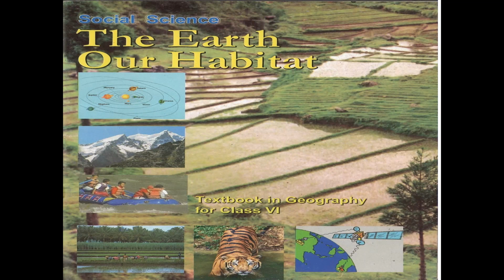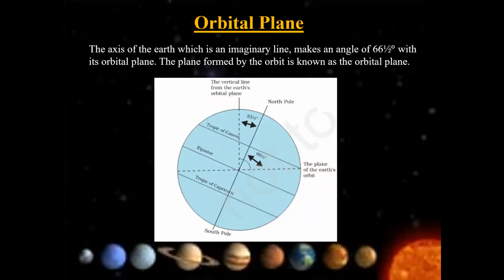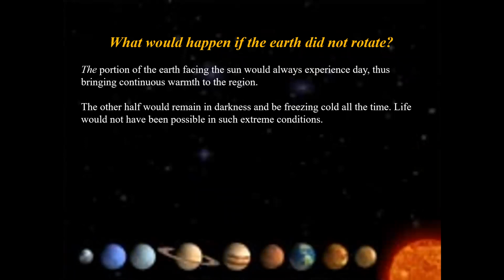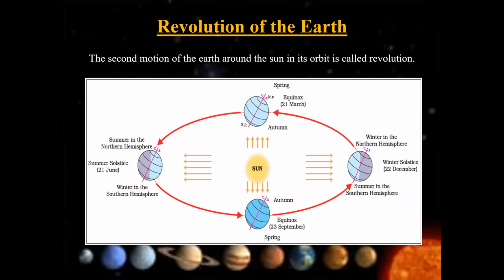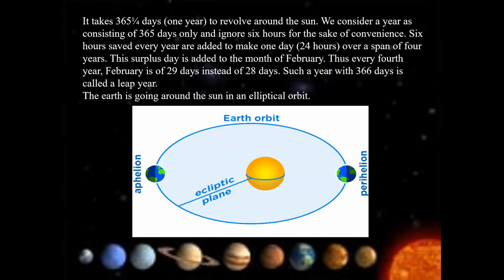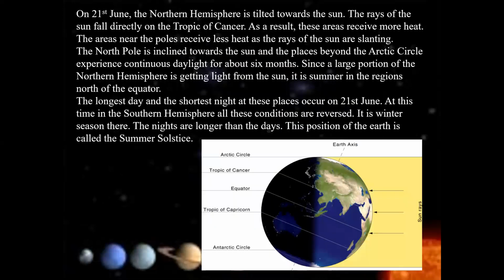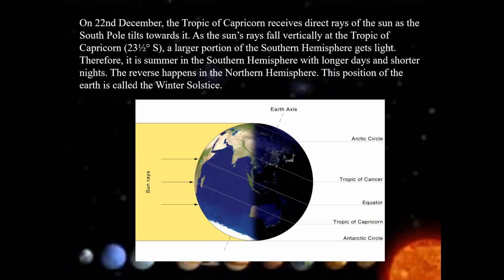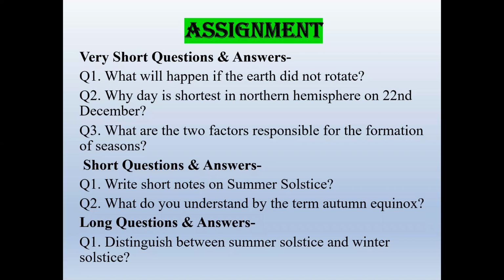CLASS 6 GEO CH 3